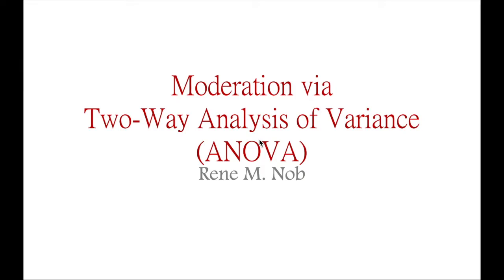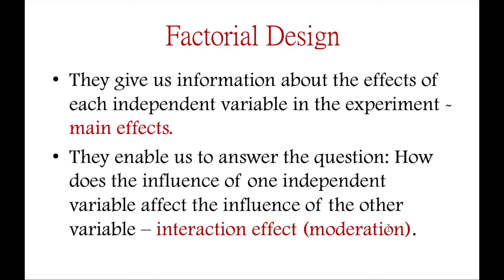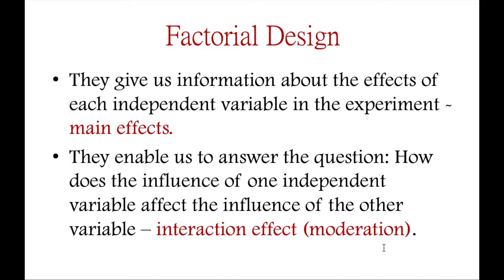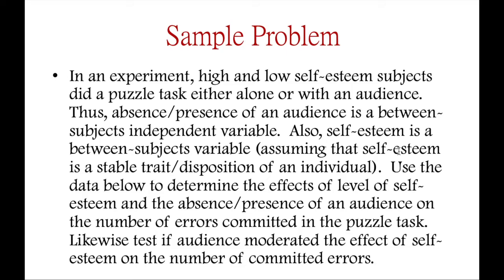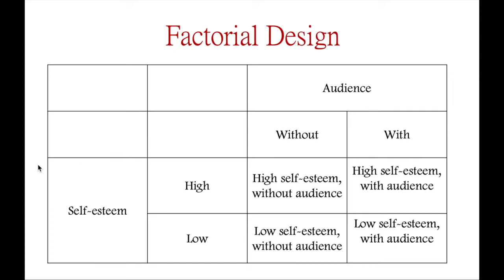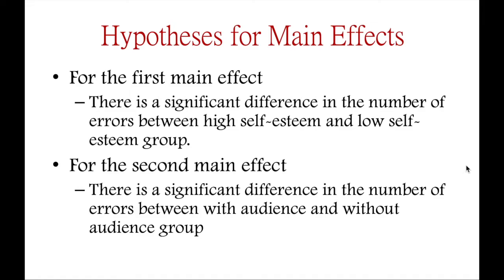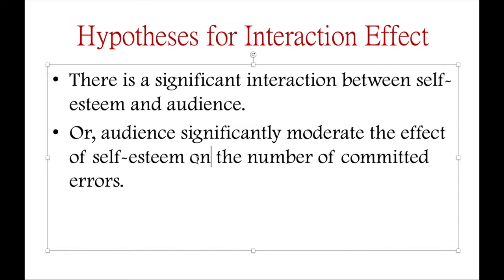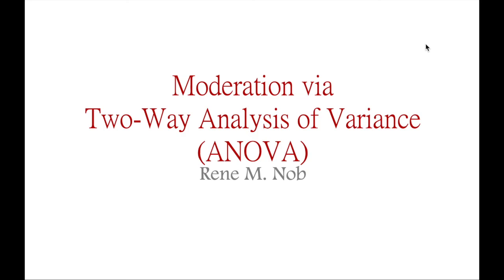Short Lecture on Two-way ANOVA